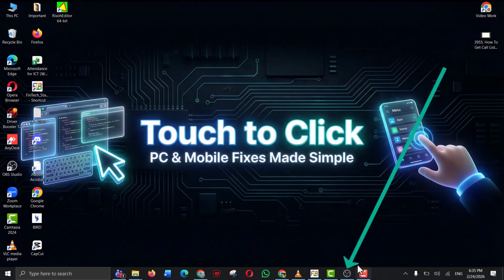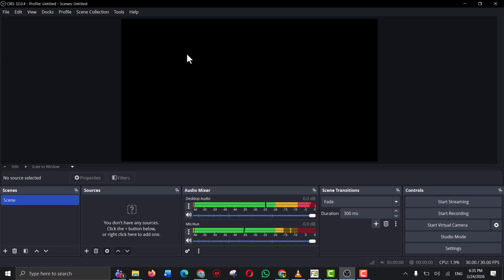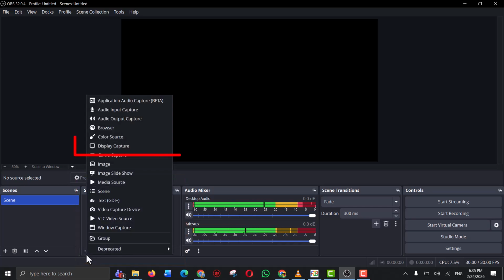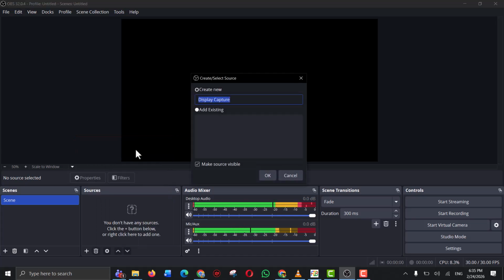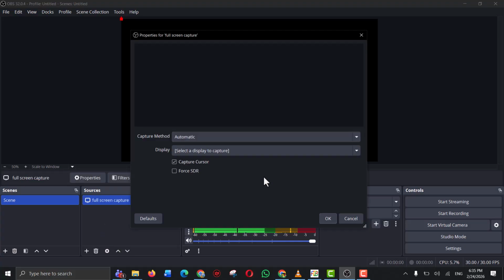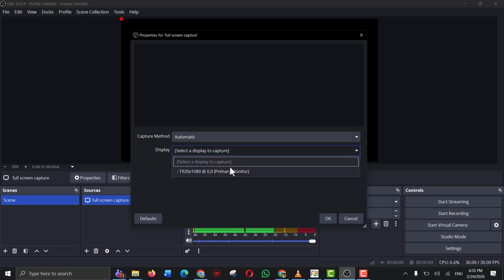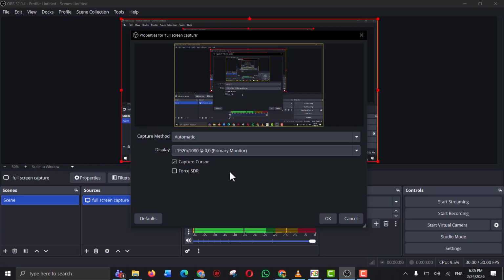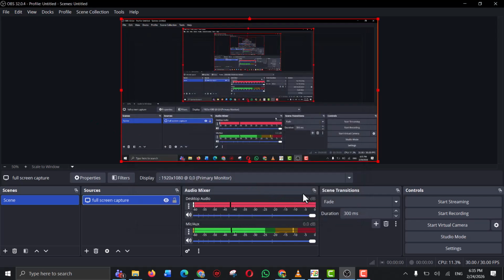How to Record the Entire Screen in OBS | Full Display Capture Tutorial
📝 This tutorial provides a complete step-by-step guide on how to record the entire screen in OBS Studio. You will learn how to add a display capture source and select the correct monitor for full-screen recording. The process covers setting up the source, configuring display settings, and starting your capture. By the end, you'll know exactly how to save your recorded video file from OBS. This guide is perfect for beginners looking to capture their whole desktop screen easily.

⏱️ -- TIMESTAMPS --
0:00 - Introduction to recording the entire screen in OBS
0:11 - Step 1: Adding a Display Capture source
0:27 - Step 2: Selecting your display and setting permissions
0:43 - Step 3: Starting, stopping, and saving your recording